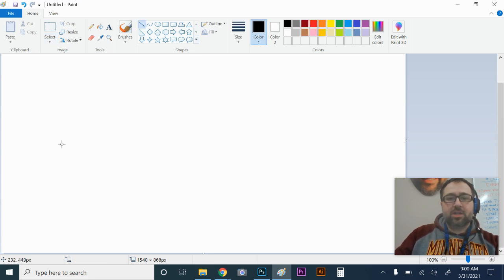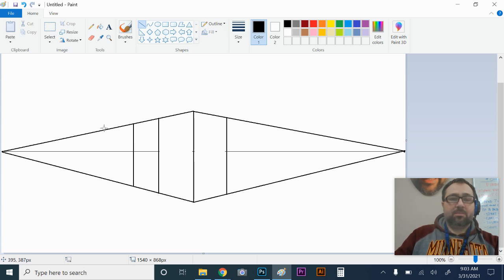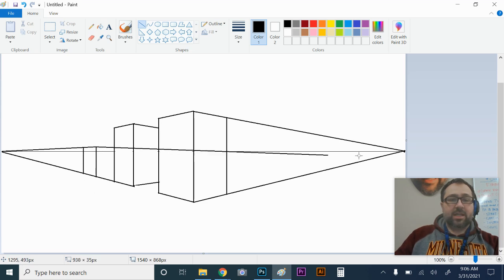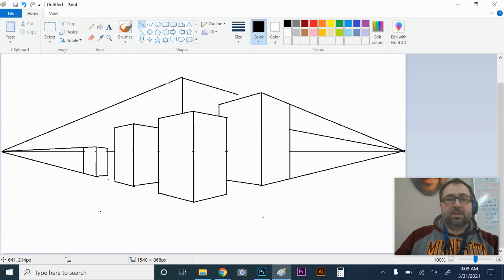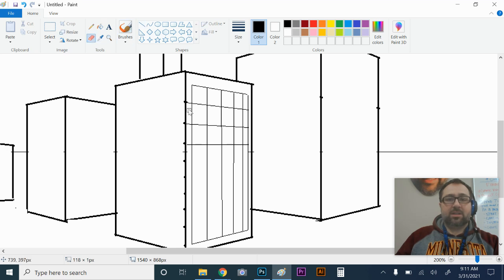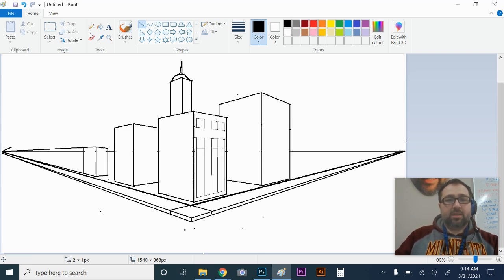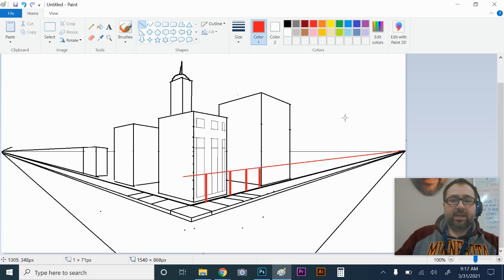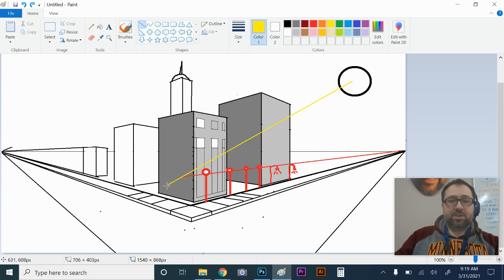Drawing Perspective Practice 2Point Demo